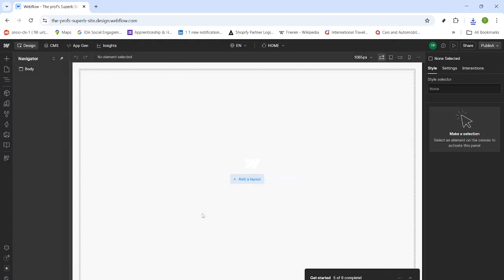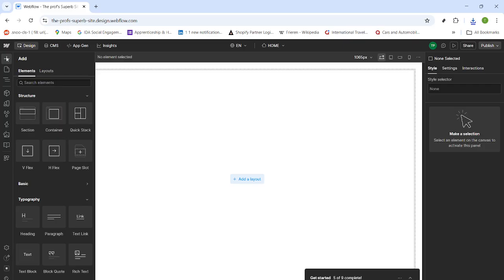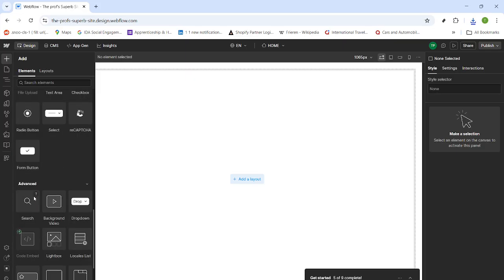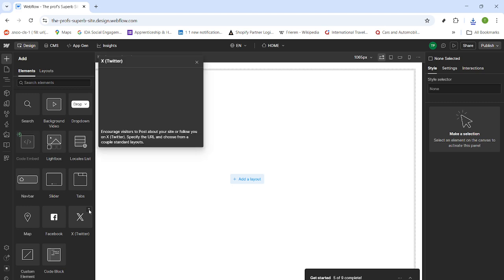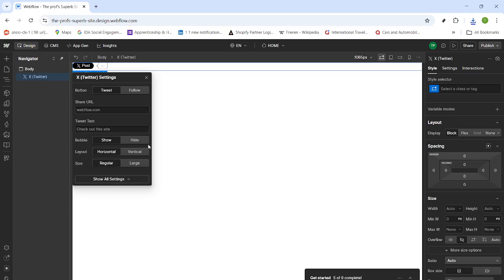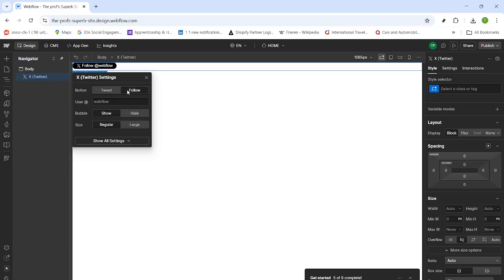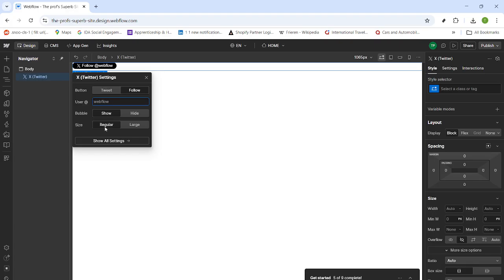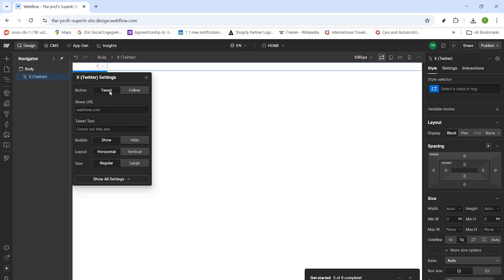How to Add Twitter (X) Feed to Webflow (Easiest Way) (Easy Guide)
In this video, we discuss how to add a Twitter (X) feed timeline to Webflow the easiest way so your homepage displays social updates. Executing a custom HTML embed for social media integration boosts cross platform marketing.

00:00 Intro
00:05 Navigating to Sites Area
00:10 Loading the Designer
00:20 Canvas Readiness
00:25 Choosing Insertion Point
00:30 Focusing the Body
00:36 Open Add Elements Panel
00:41 Browsing Element Categories
00:54 Opening Advanced Category
01:02 Twitter X Social Widgets
01:08 Tweet vs Follow Buttons
01:14 Inserting Twitter Element
01:27 Twitter Settings Panel
01:34 Show Hide Detail Toggles
01:50 Regular vs Large Size
02:08 Layout Orientation Options
02:26 Show All Settings View
02:34 Style and Interactions
02:40 Responsive Design Check
02:50 Outro